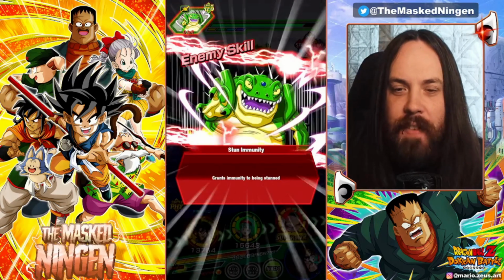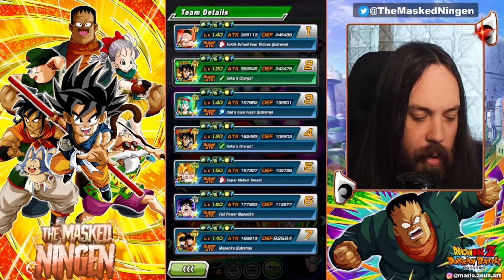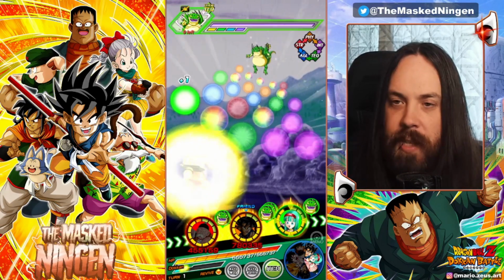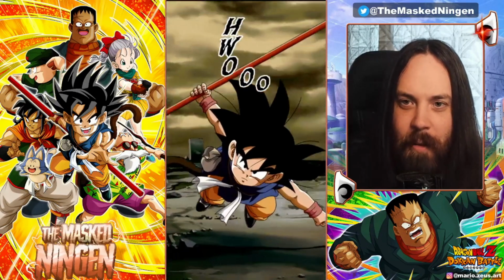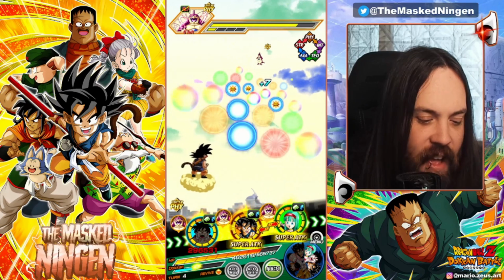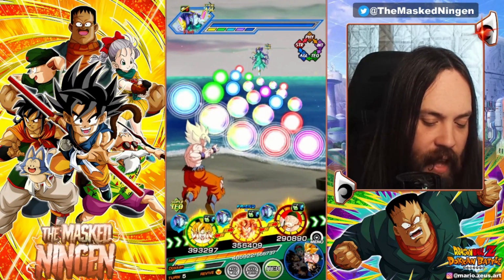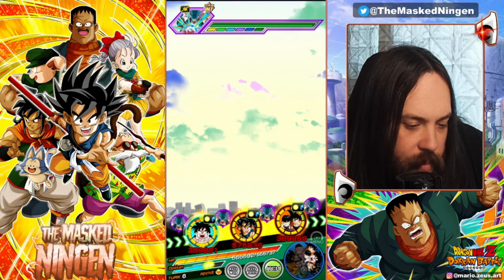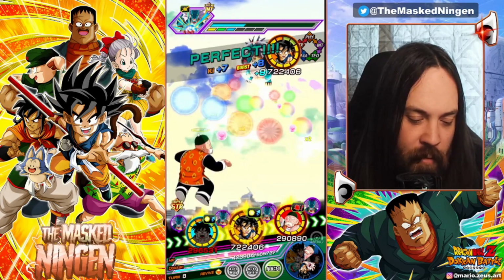DB SAGA GETS SOME LOVE! 55% PHY PATH TO POWER KID GOKU IS IMPRESSIVE! (Dokkan Battle)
DB SAGA GETS SOME LOVE! 55% PHY PATH TO POWER KID GOKU IS IMPRESSIVE!